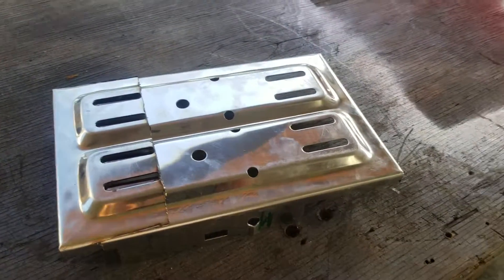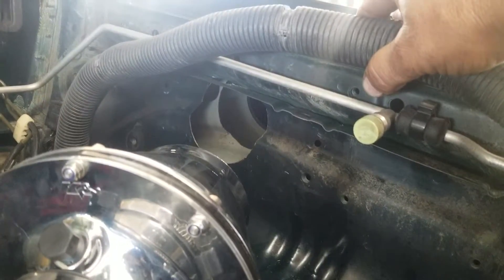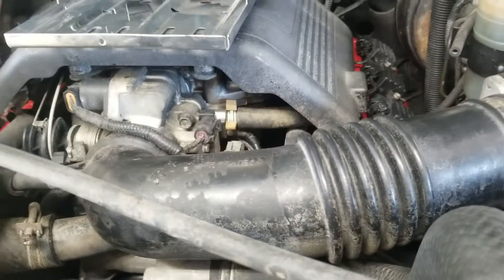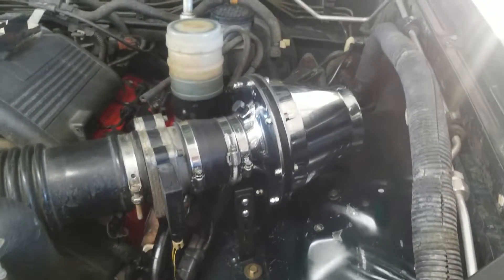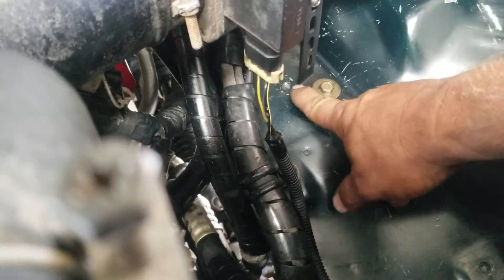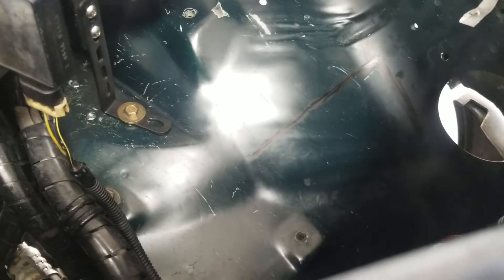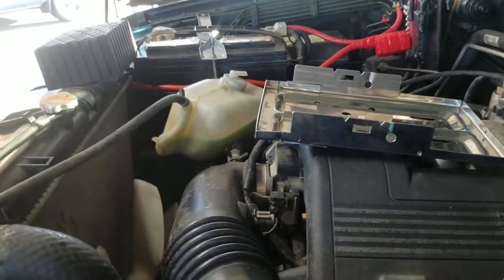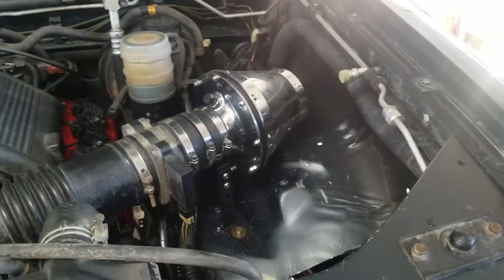1998 Isuzu Trooper 3.5l Dual Battery Installation Part 1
This is a look at what's required to install a 2nd battery in a Gen 2 Trooper. I'll do my best to show as much detail as possible. I'll post part 2 when I get there. This is an ongoing project I'm working on daily. Here is a link to the battery tray:

Mota Performance A70234 Stainless Steel Battery Tray - Universal 13" x 7"